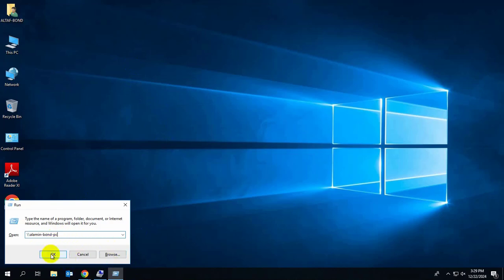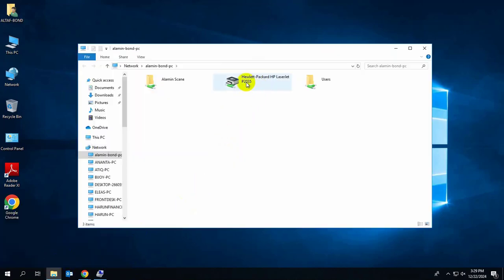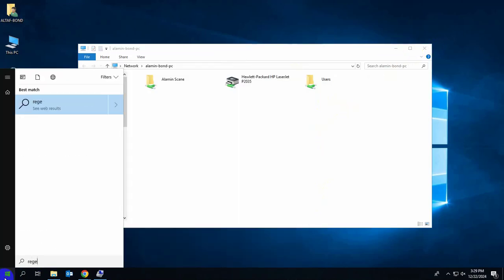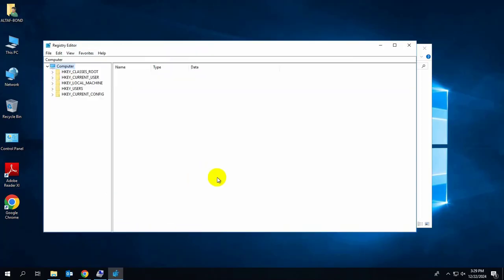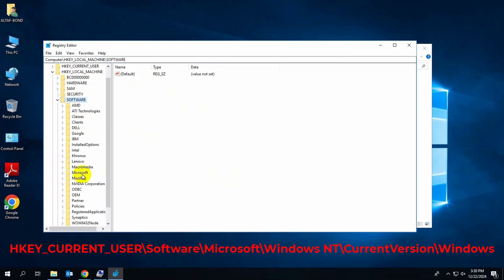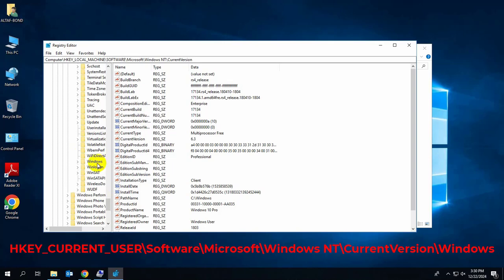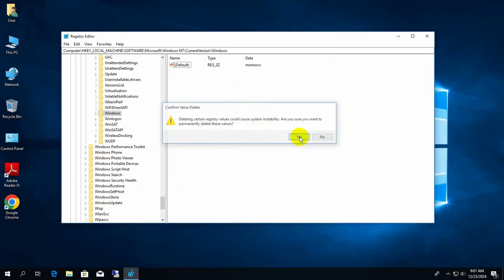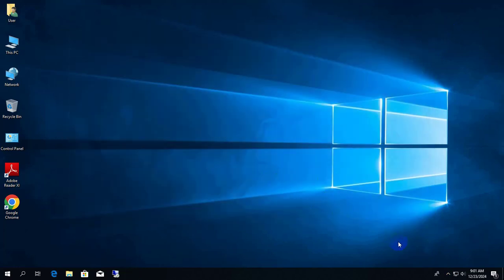Operation Could Not Be Compleated Error 0x00000005 (Solved)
Having trouble connecting to a shared printer and encountering the "Operation Could Not Be Completed (Error 0x00000005)" error? Don't worry! In this step-by-step guide, we'll show you how to fix this frustrating issue quickly and efficiently.

🎯 What You’ll Learn in This Video:

Understanding Error 0x00000005 and its causes.
Troubleshooting network and permission settings for shared printers.
Adjusting Windows security and printer sharing configurations.
Simple tips to prevent future printer connection errors.
This tutorial is perfect for home users, IT professionals, and anyone managing network printers in an office environment.

📌 Key Fixes Covered:

Updating printer drivers.
Checking user access permissions.
Resolving Windows firewall and network discovery issues.
Adjusting registry settings (with caution).
💻 Support Your Workflow:
Solving this issue ensures seamless printing across shared devices, improving productivity and reducing frustration.

🔗 Resources Mentioned:

Official Microsoft Support: [Insert Link]
Recommended Driver Update Tool: [Insert Link]